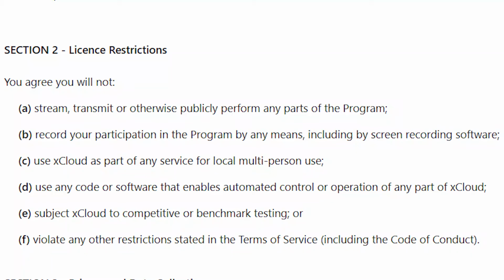Let's Talk About X Baby (Xbox Project XCloud)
I made a video showing off Project XCloud - however it turns out I'm not allowed to show off Project XCloud.

So instead here's me showing off Project XCloud through my own visual and audio form... A performance piece, if you will.

The system is great.